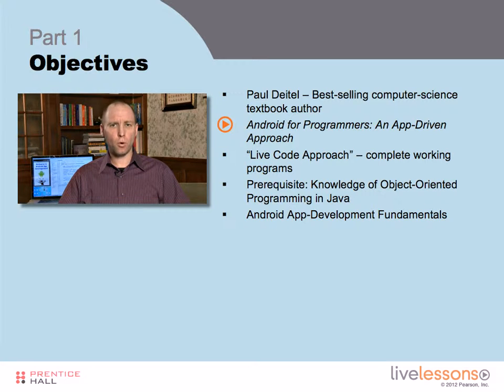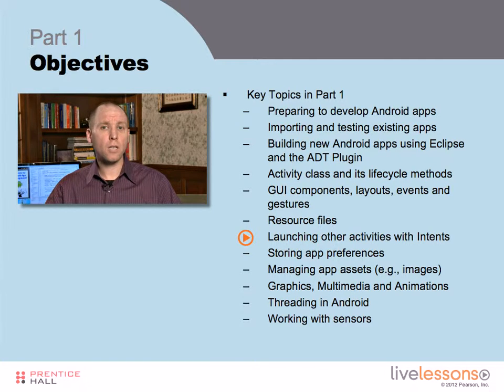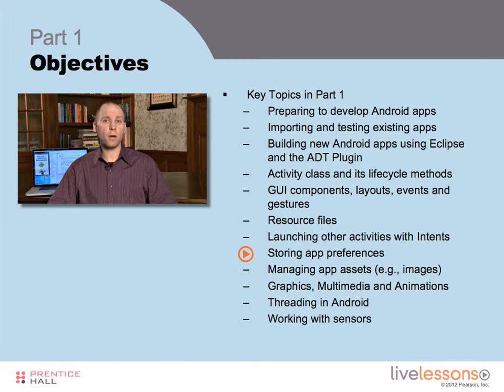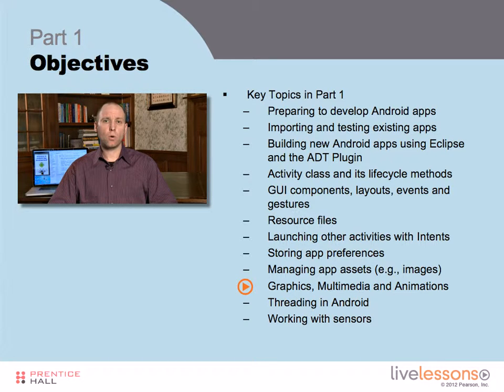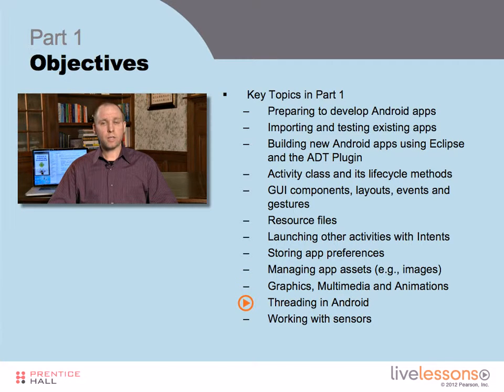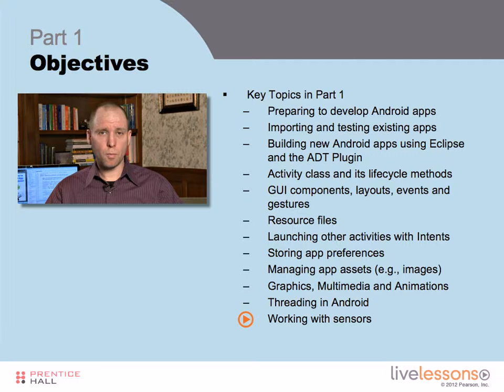intro lesson 1 Introduction